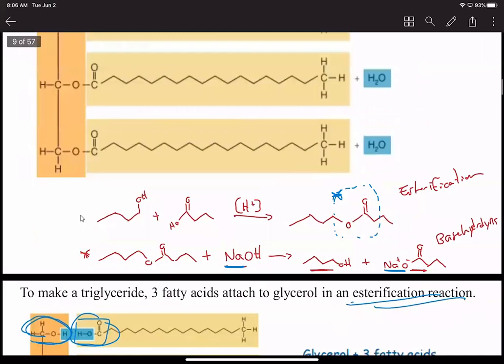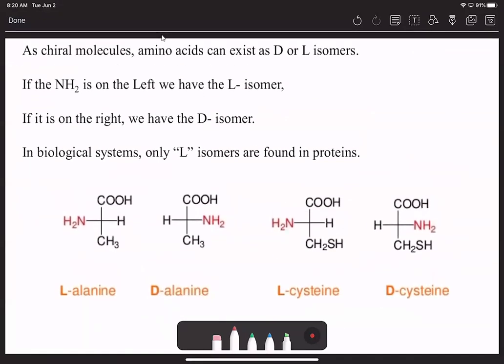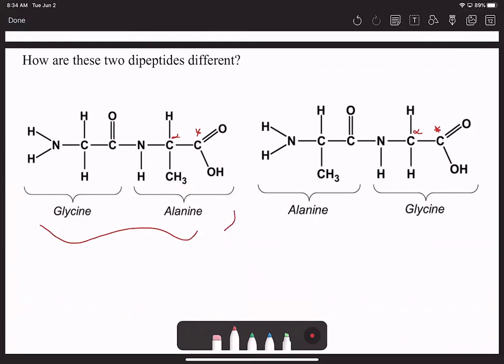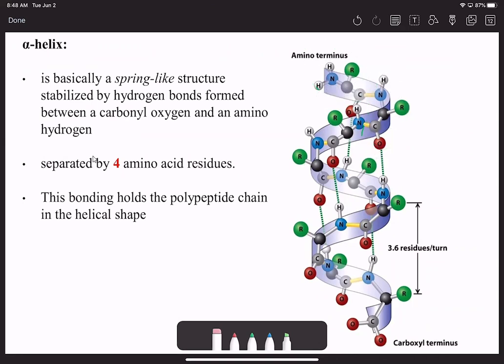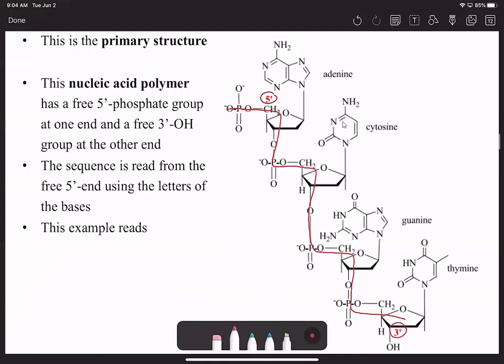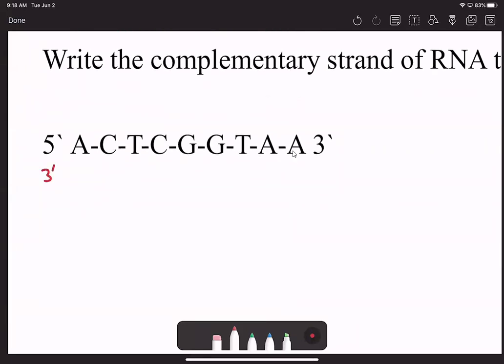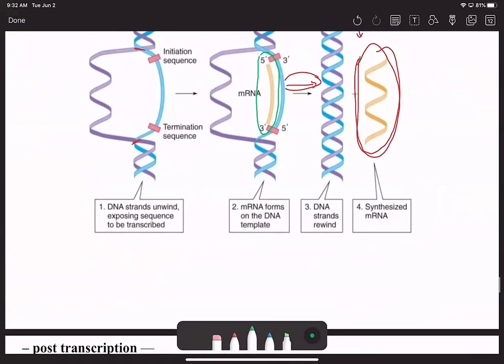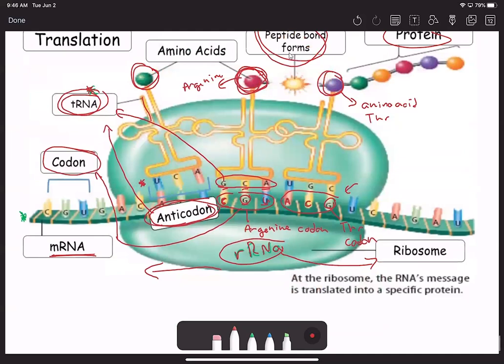Unit 11/12 Lecture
Unit 11 Proteins-continued
Unit 12 Nucleic Acids